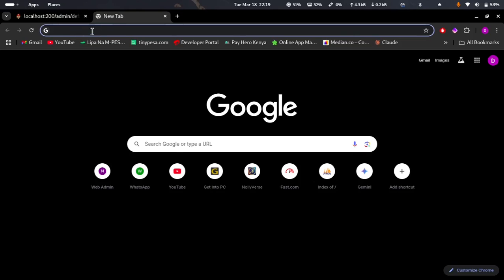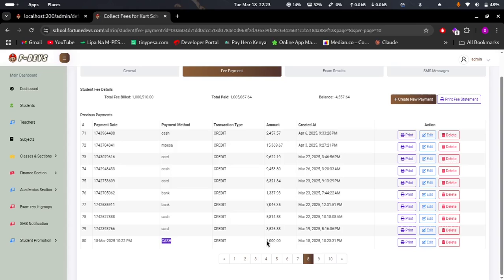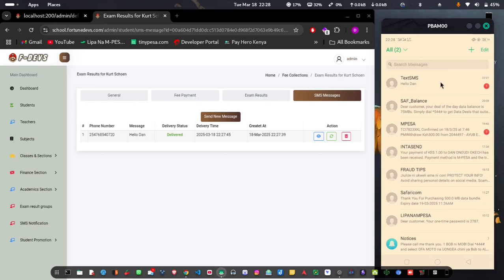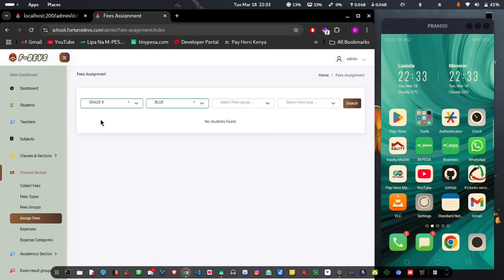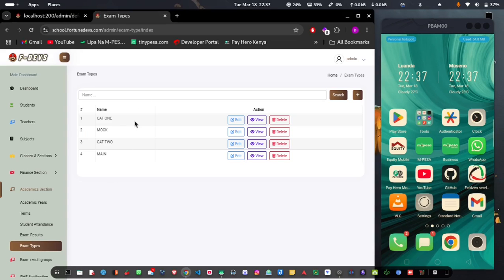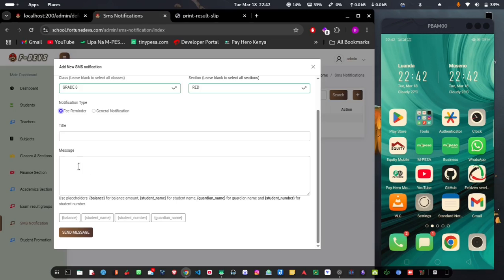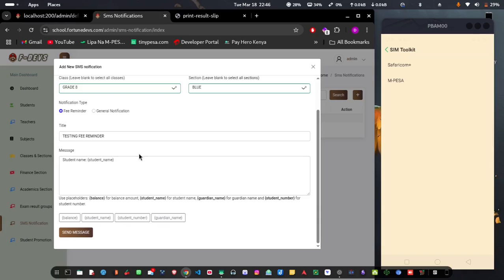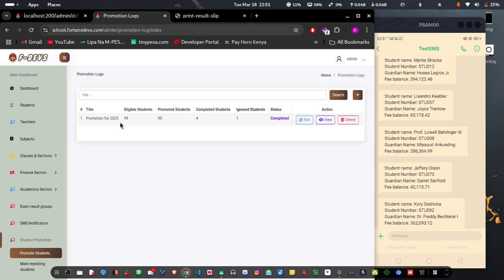Ultimate Yii2 School Management System (PHP) | CBC | Fees, Attendance, Bulk SMS & Results!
This video showcases a powerful School Management System built with Yii2 Framework, designed to streamline school operations efficiently. The system is specifically tailored for schools in Kenya following the CBC (Competency-Based Curriculum) and includes automation features such as:

Bulk SMS Integration (Automated via Cron Jobs)
Student Promotion & Class Management
Fees Collection, Printing of Payment Receipts & Fee Statements
Class Attendance Tracking
Exam Result Processing & Individual Result Slip Printing
Customizable Fee Structures (Fee Types, Fee Groups)
Automated School Operations to Reduce Manual Work
This system enhances communication, ensures accurate student record management, and simplifies fee and result processing. Built entirely with Yii2, it leverages cron jobs to handle resource-intensive tasks like SMS sending and student promotions.

Why Use This School Management System?
Designed for schools following the CBC curriculum in Kenya
Supports multi-class and section management
Automates tedious school admin tasks for improved efficiency
Uses Yii2 framework for high performance and security
Watch the full demo to see how this system can transform school management.